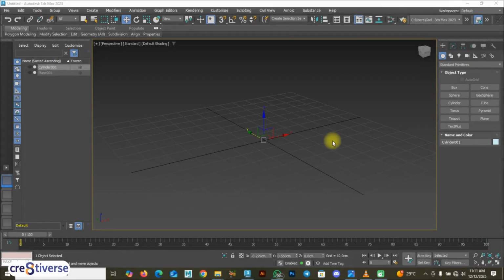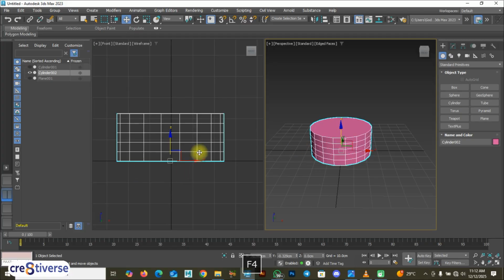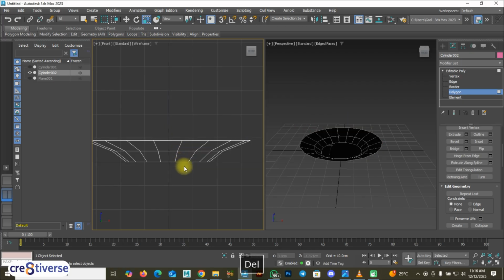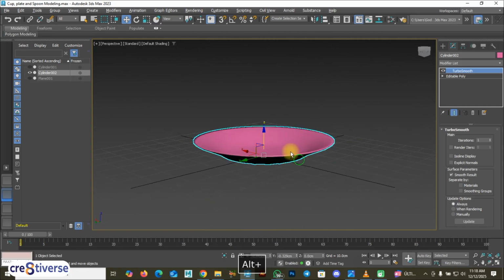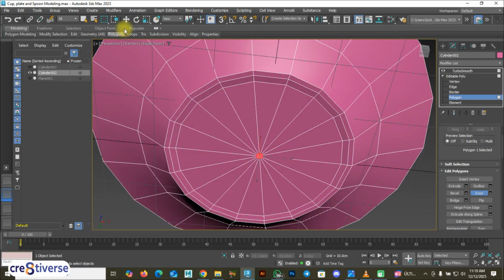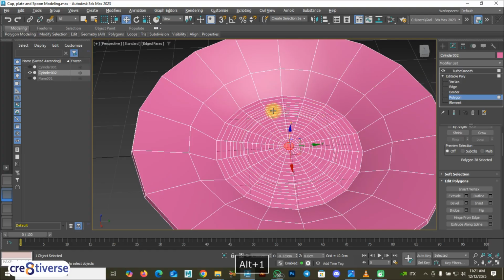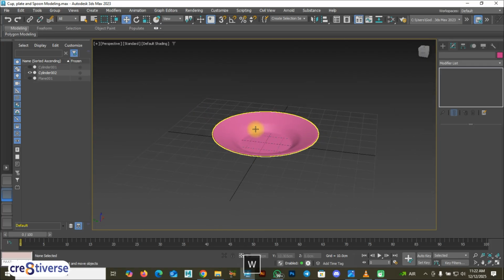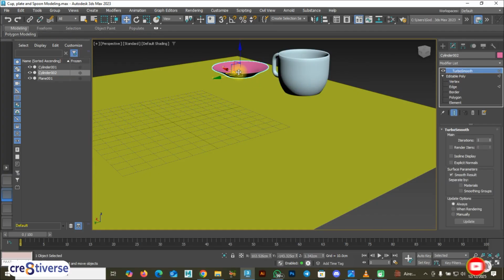3ds Max Plate Modeling Tutorial | Utensil & Product Modeling Beginner Guide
🎓 Welcome to the 3ds Max Utensil Modeling Course by Cre8tiverse!

In this lesson, we continue our utensil modeling series by creating a realistic plate in Autodesk 3ds Max.

You’ll learn how to model a plate using efficient techniques such as spline creation and the Lathe modifier, allowing you to build a clean, symmetrical object with accurate proportions and smooth surfaces.

This tutorial focuses on precision and clean topology, helping you understand how to model flat and curved surfaces commonly found in real-world objects.

By the end of this lesson, you’ll be able to confidently create a realistic plate model in 3ds Max, ready for texturing and rendering as part of a complete product visualization setup.